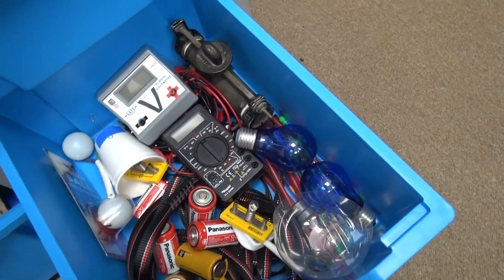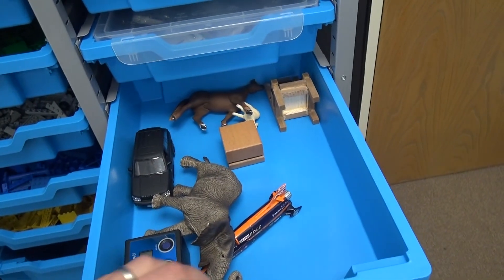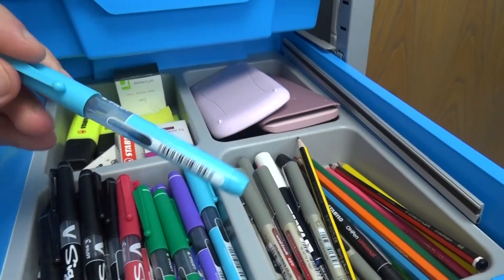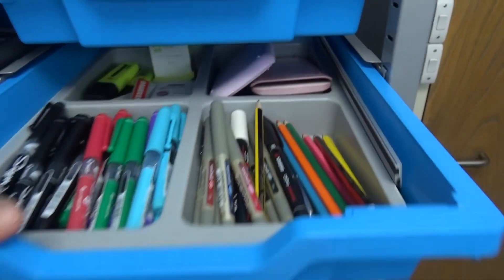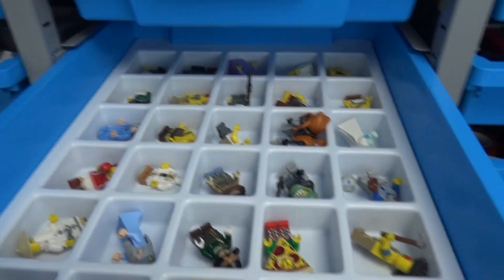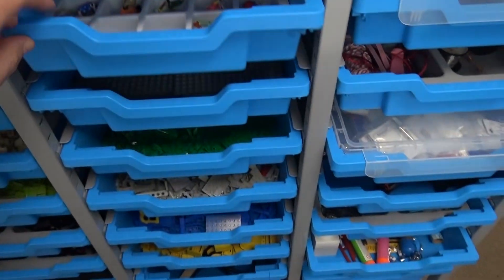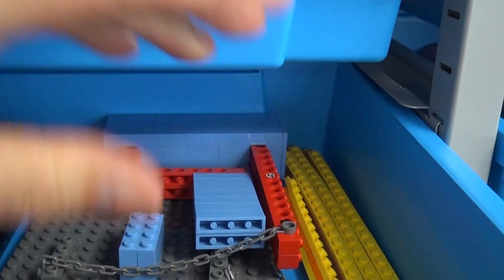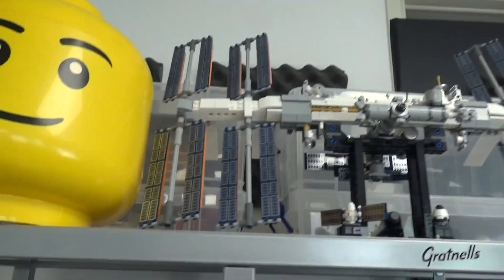LEGO Room Tour! - New Gratnells Storage at Physics Online HQ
Check this out! My office has had an upgrade with this awesome storage system from Gratnells. I show you what it takes behind the scenes to make my videos and also how I've now organised my LEGO which I use a LOT in my videos.

Lewis